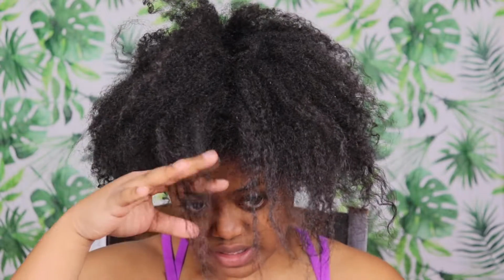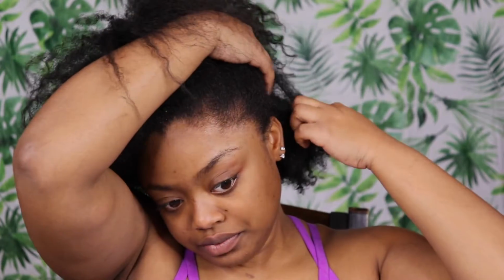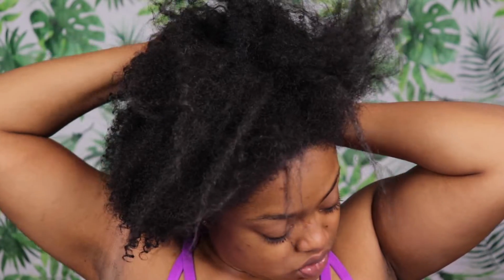*EASY* SILK PRESS ON NATURAL HAIR | CURLY TO STRAIGHT WITH NO HEAT DAMAGE 3B 3C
HELLO EVERYONE👋🏽

Today I will be showing you guys how I give myself a DIY silk press. This is not my first silk press that I've given myself but this is the second one I've recorded on YouTube. my hair is all Natural but I do have splitends that need to be trimmed. I didn't trim any of my split ended in this video. The feed back helps a lot. So if you'd like step by step details on this make sure to watch the whole video.

*I don’t own this music*